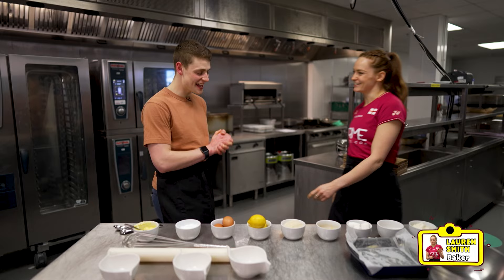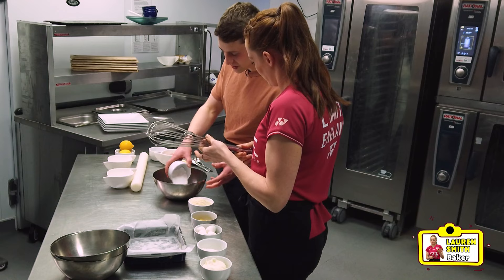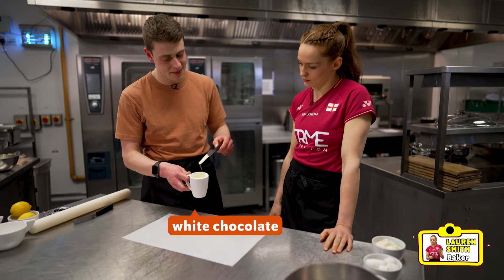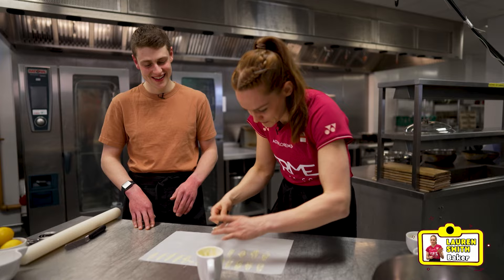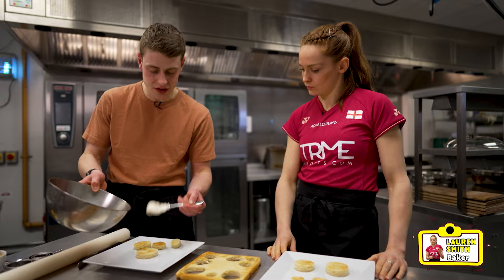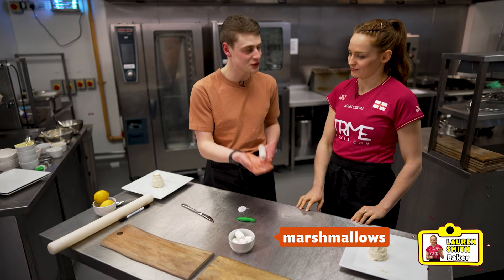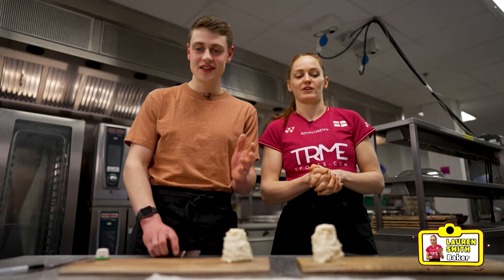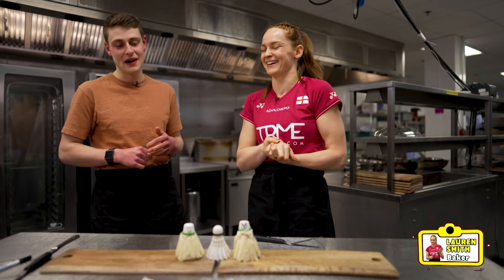Job switch with Lauren Smith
Lauren Smith goes from smashing shuttlecocks on the badminton court to whipping up delightful bakes in the kitchen. 👩‍🍳

Can she handle it? 👀

BWF TV is the official channel of the Badminton World Federation (BWF), where we bring to you live, catch-up and delayed streaming of the big events on the HSBC BWF World Tour, as well as the majors like the TotalEnergies BWF Sudirman Cup Finals, TotalEnergies BWF Thomas and Uber Cup Finals and the TotalEnergies BWF World Championships. Plus enjoy a range of other exclusive content including the latest highlights and interviews as well as our top-rating magazine show Badminton Unlimited.